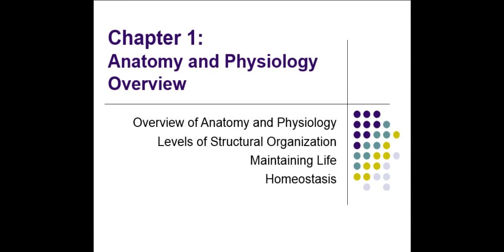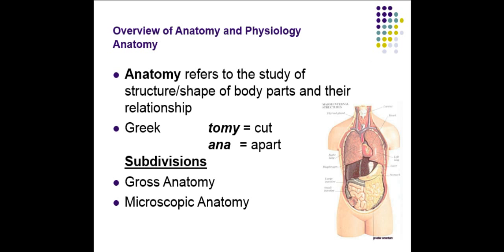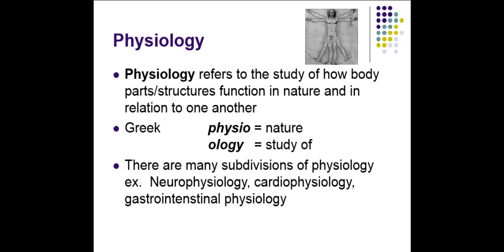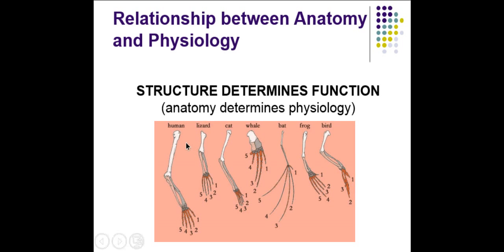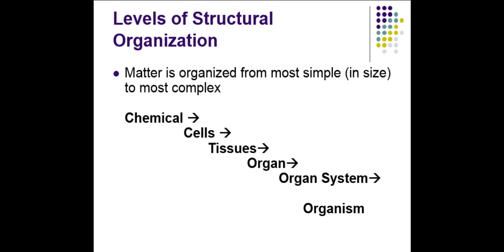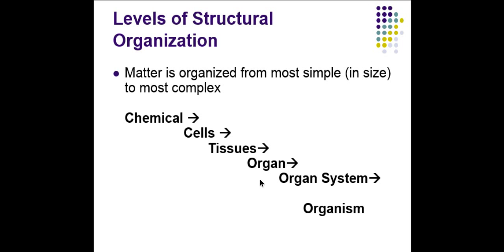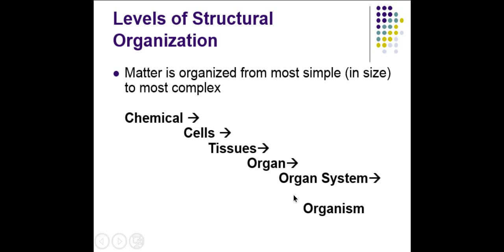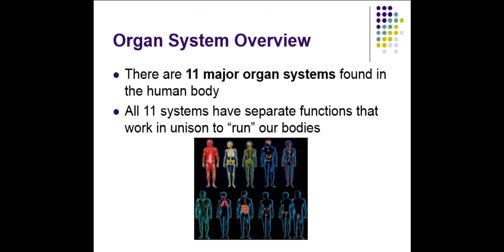Chapter 1 Notes Part 1 ppt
defining A&P; levels of structural organization